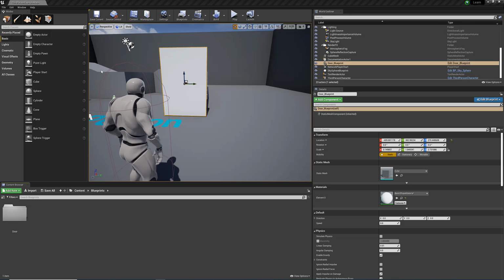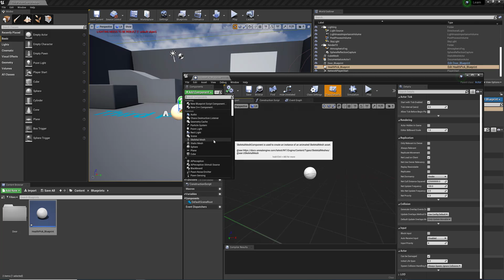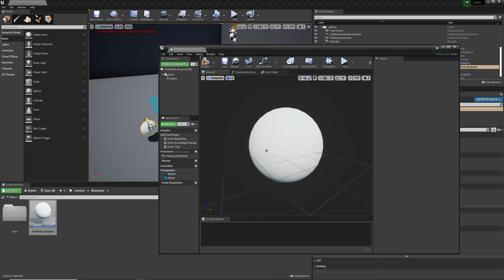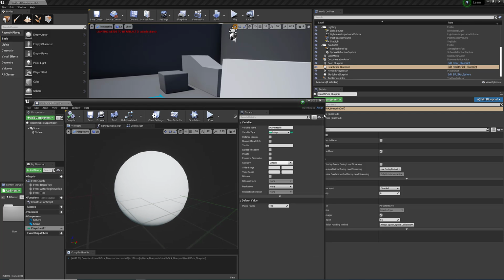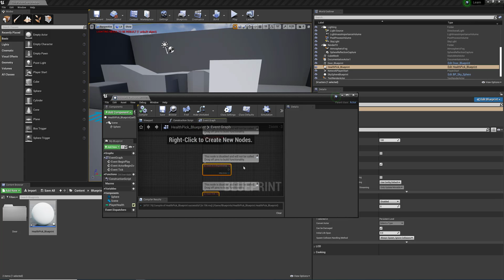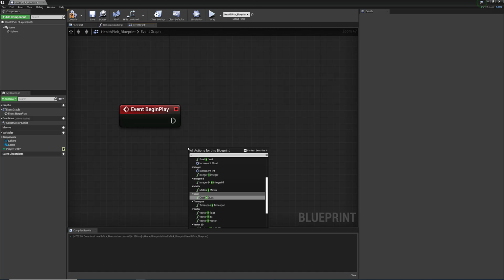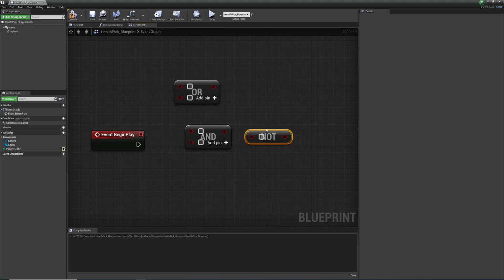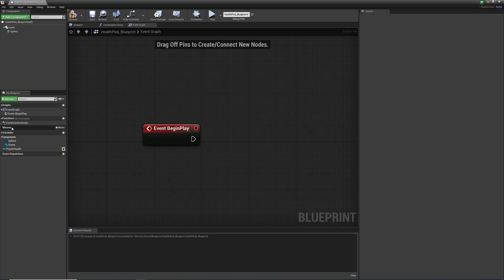03 Blueprints Vocabulary